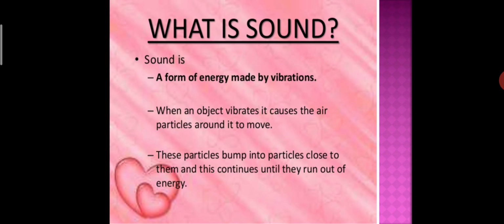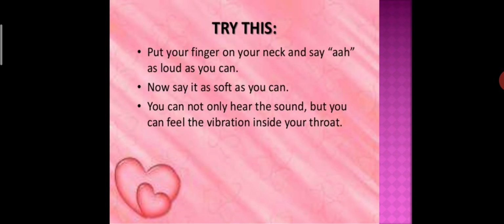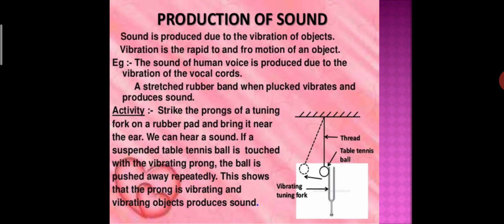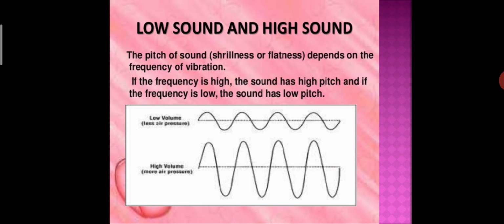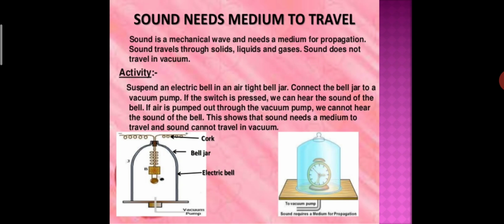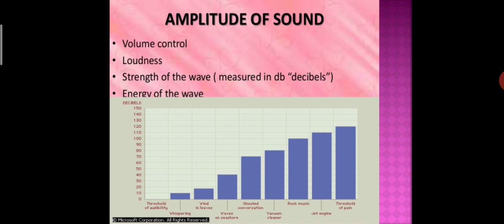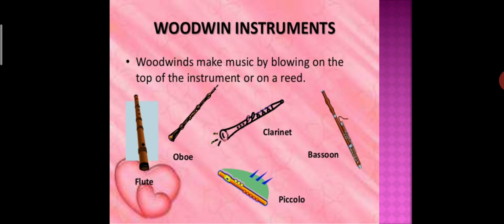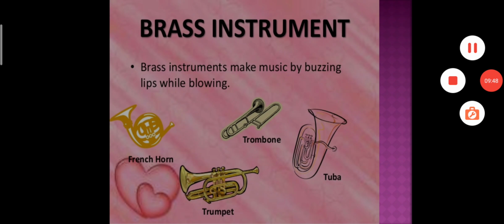CLASS - VIII SCIENCE chapter 13 sound part 1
CLASS - VIII
SUBJECT - SCIENCE
CHAPTER - 13
CHAPTER NAME - SOUND